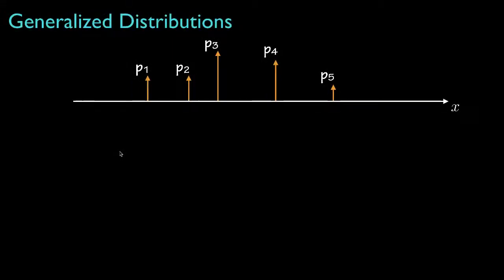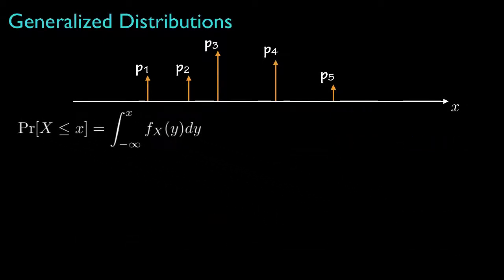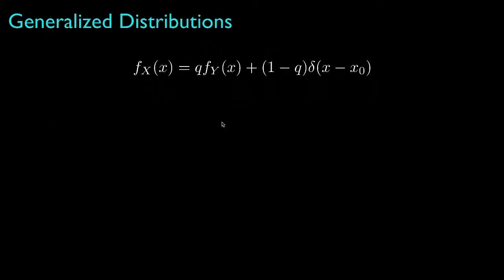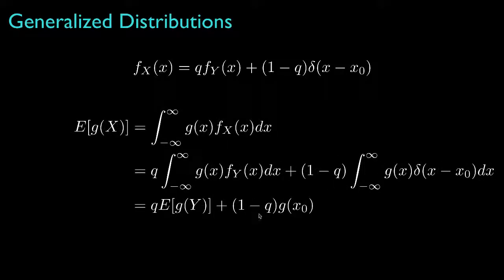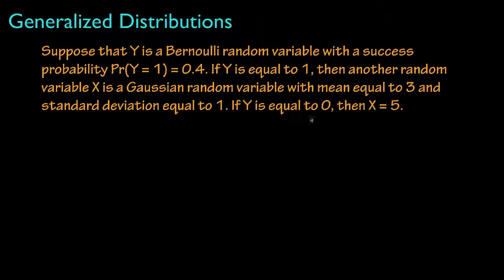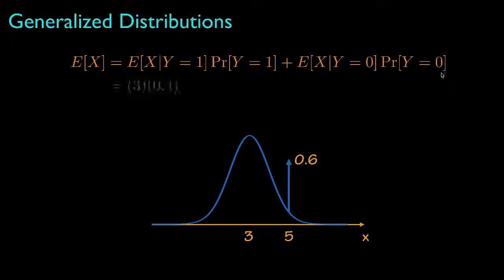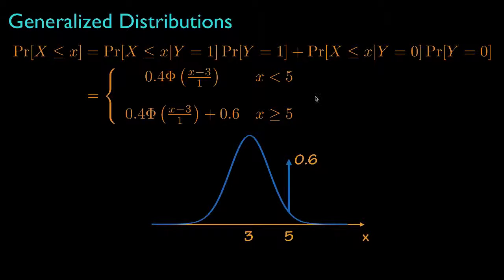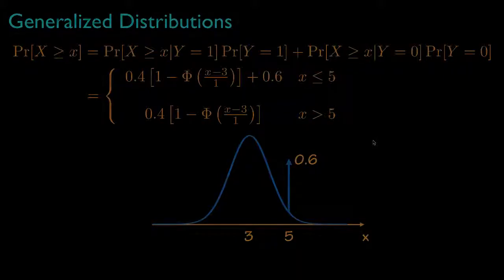Generalized Probability Distributions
In this lesson, we’ll introduce the concept of a generalized probability density that includes dirac delta functions, and we’ll show how we use those to evaluated interval probabilities and expectations.